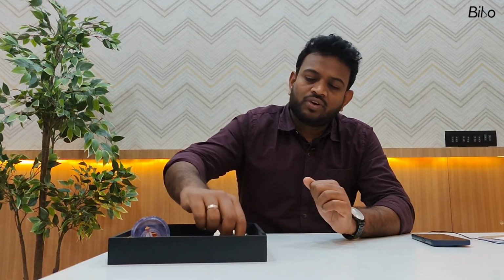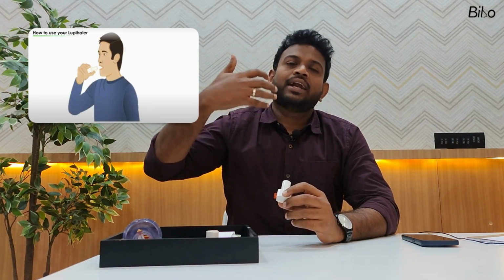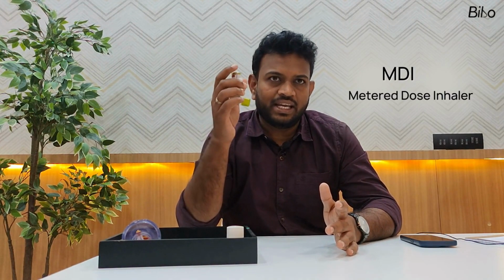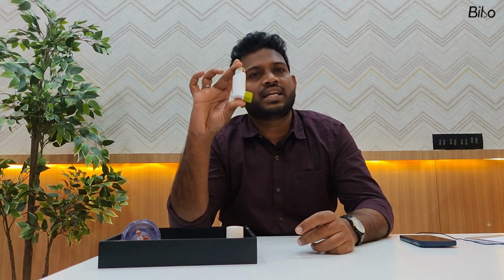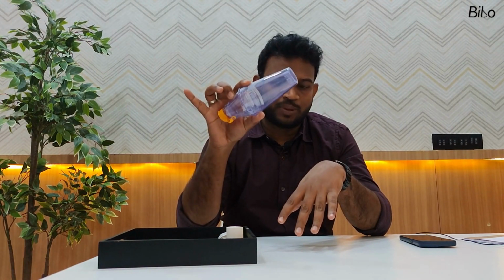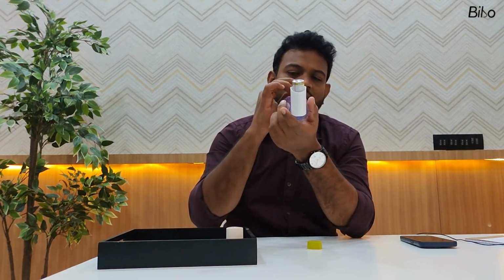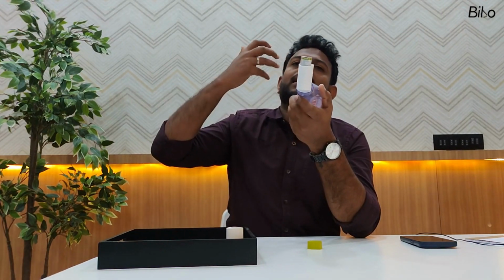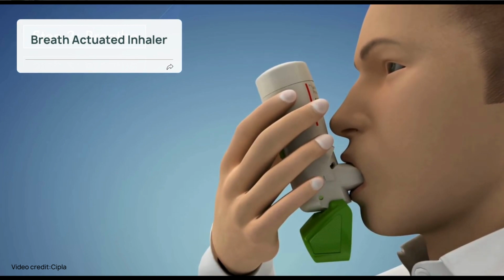Correct Way of Using Inhalers | Explained by Dr Rajakumar | MedTalks | Bibo | English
Inhalers are one of the most common ways to treat asthma, and using them correctly is essential to ensure that you receive the proper medication dosage. As a pulmonologist, I highly recommend learning the correct way to use inhalers to avoid exacerbating your condition.

Here are some steps to help you use your inhaler correctly:

Read the instructions: Read the instructions provided with your inhaler carefully. These instructions are unique to each inhaler and provide important information about how to use it correctly.
Shake the inhaler: Before use, shake the inhaler well, unless instructed otherwise. This helps to mix the medication inside the inhaler properly.
Prepare your inhaler: Remove the cap from the mouthpiece of your inhaler, and if it is a new inhaler, prime it as per instructions.
Position the inhaler: Hold the inhaler upright and make sure that you’re in a comfortable position.
Breathe out: Exhale completely and ensure you do not breathe out into the inhaler.
Create a seal: Place the inhaler in your mouth, creating a tight seal around the mouthpiece with your lips.
Breathe in slowly: Start inhaling slowly, and at the same time, press down on the inhaler to release the medication. Take a deep breath until your lungs are full.
Hold your breath: Hold your breath for 5-10 seconds or as instructed by your doctor. This will allow the medication to be absorbed by your lungs effectively.
Repeat the process: If you have been instructed to take more than one puff, wait for 30-60 seconds, then shake the inhaler again, and repeat the process.
Rinse your mouth: Rinse your mouth with water after using the inhaler, especially if it contains a steroid medication.
Clean your inhaler: Clean your inhaler regularly as per the instructions to ensure its proper functioning.
In conclusion, it is essential to use inhalers correctly to get the maximum benefit from the medication. Make sure you read the instructions provided with your inhaler, and if you have any doubts, consult your doctor.